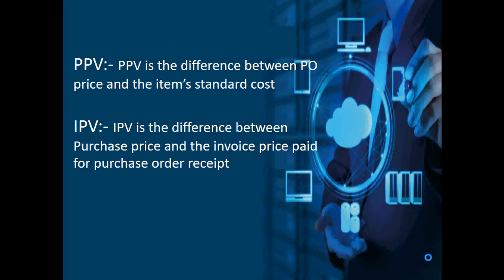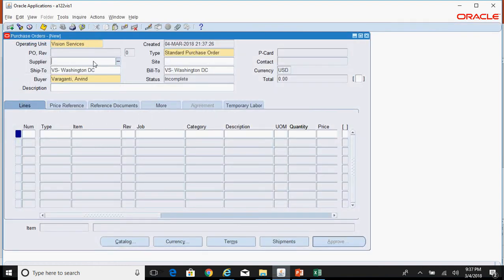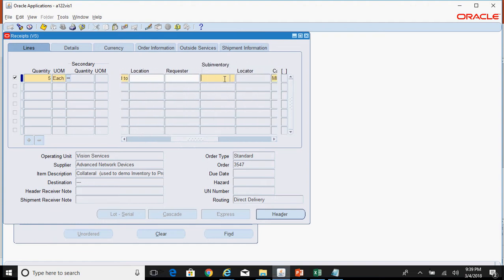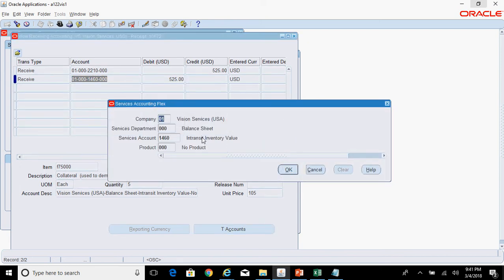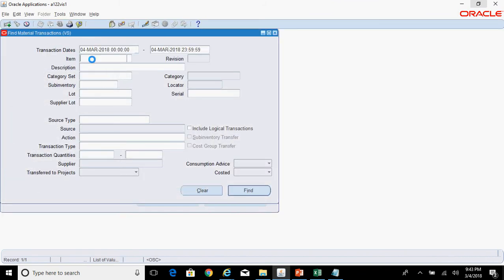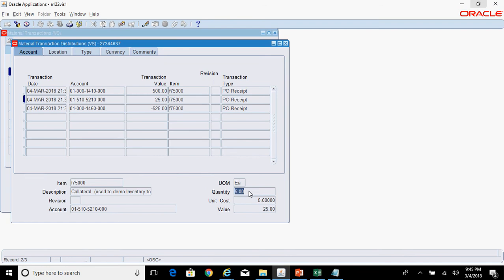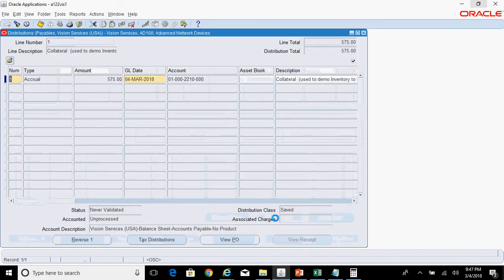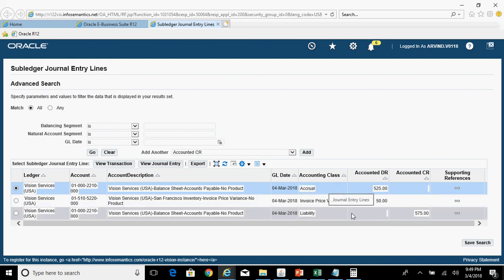Oracle Purchase Price Variance and Invoice Price Variance